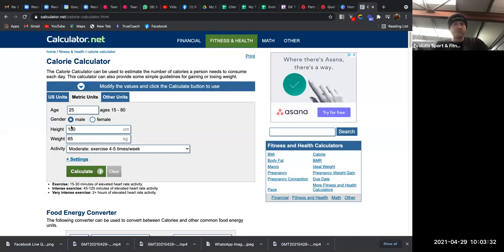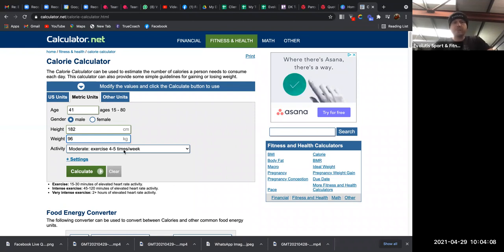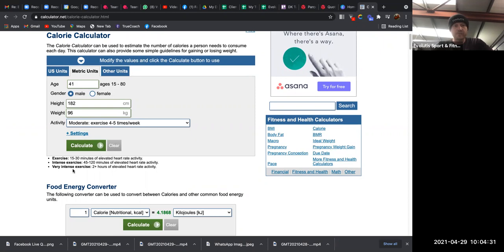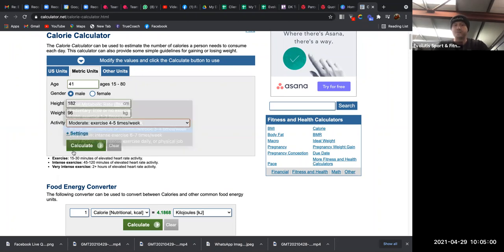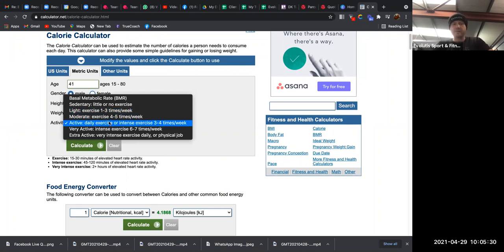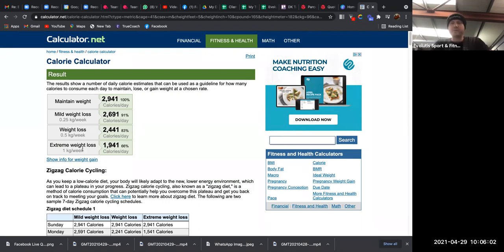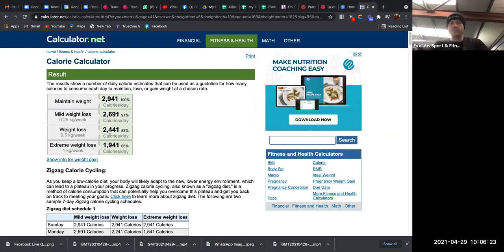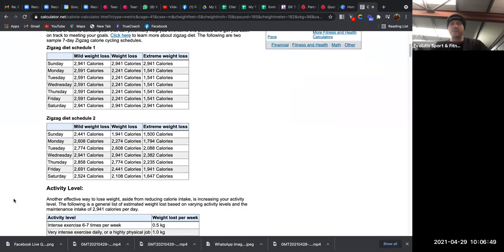Evolutis.ie: How To Work Out Your Daily Calorie Targets (Fat Loss)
Watch this video to learn how to work out your daily calorie targets if your goal is fat loss / weight loss.